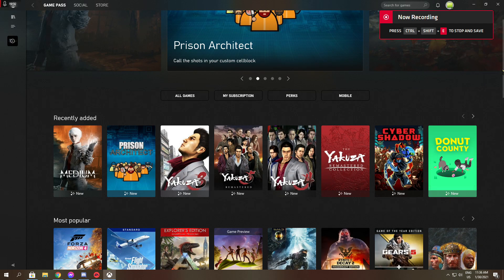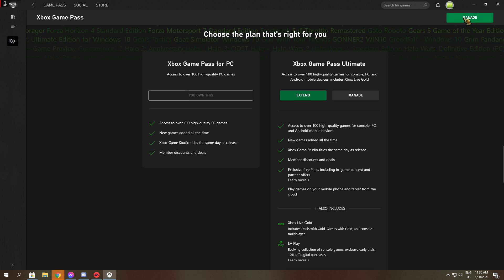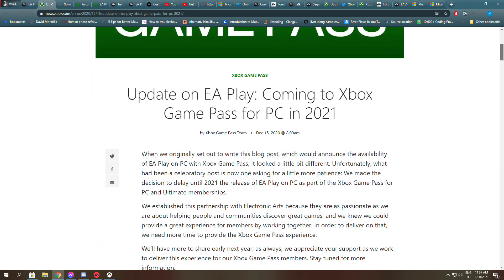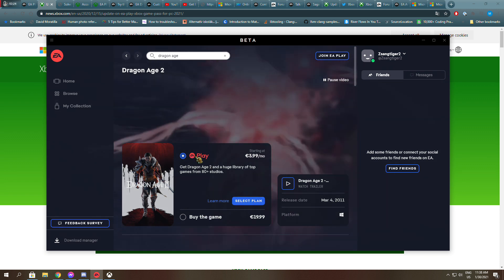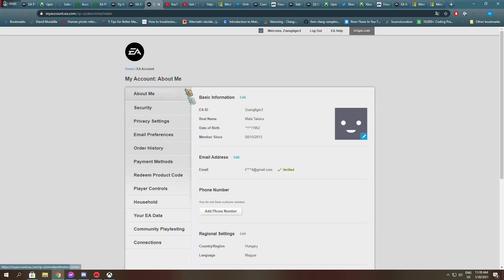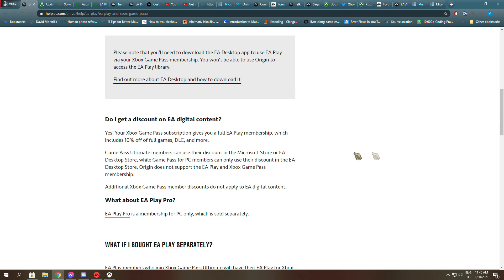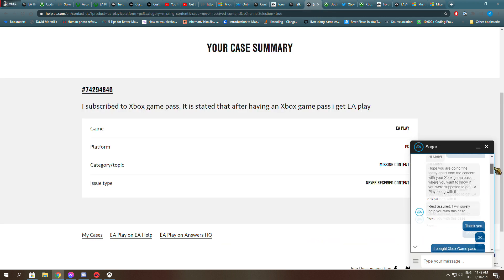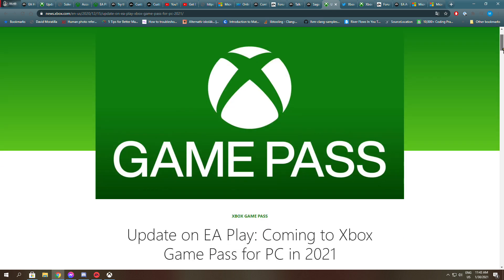How to connect Xbox Game pass and EA play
TO ACTUALLY CONNECT XBOX WITH EA GO AND LOG IN WITH YOUR MS ACCOUNT.